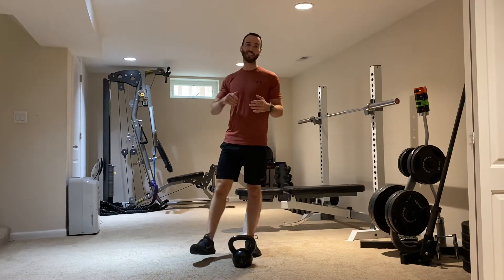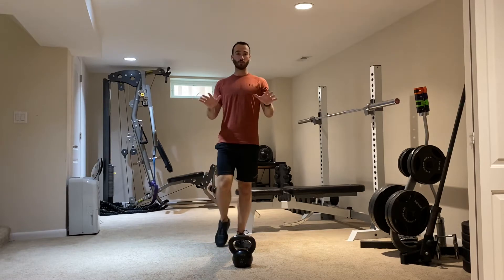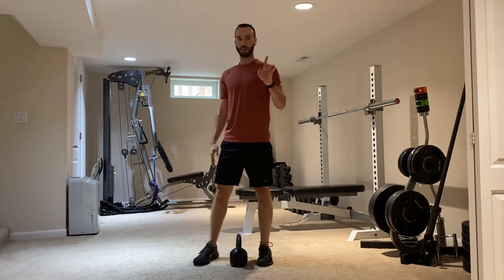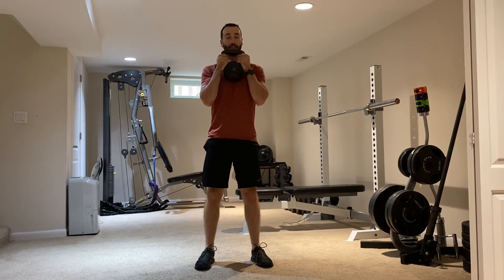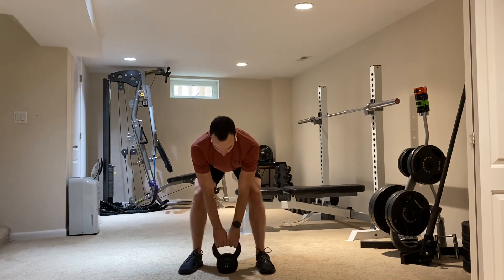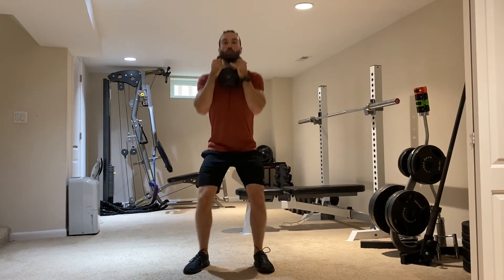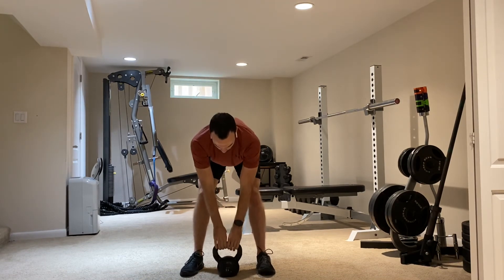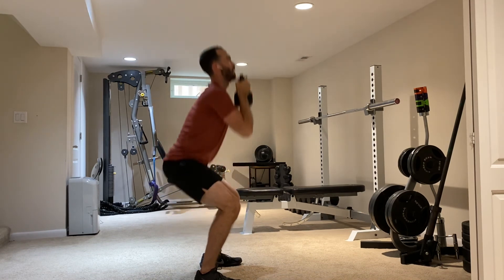4-exercise Movement Sequence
Use these 4 moves (and their combinations) as an anytime energizer, quick vacation workout, or warmup for your regular routine.

Equipment:
KB or DBs or Bodyweight

Example rep scheme:
Single moves 2x10-12ea
Double moves 2x10ea
Quad Move 4x5-8